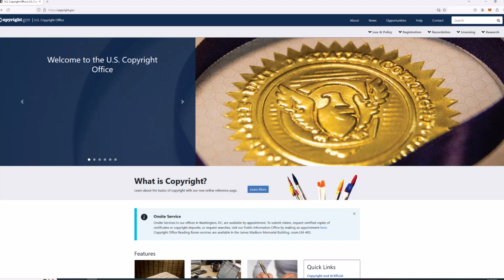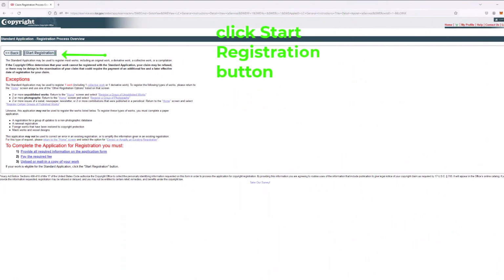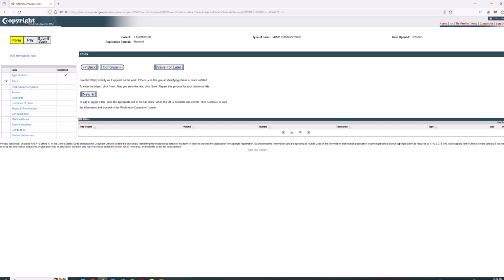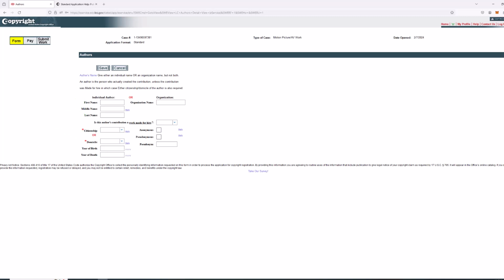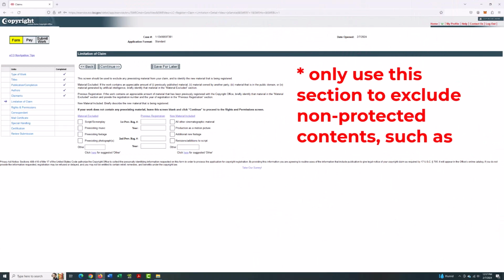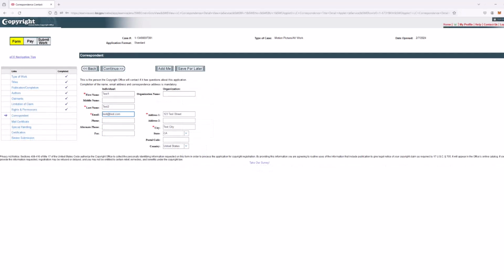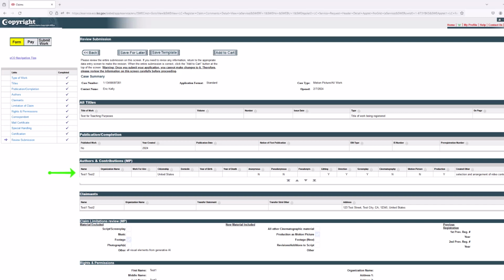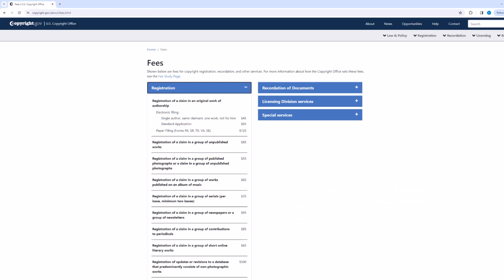How to Register Copyrights in Your Videos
Private U.S. copyright attorney, Eric Kelly, discusses how to seek U.S. copyright registration of the copyrights in videos you make.

Such videos could be videos uploaded to social media platforms like YouTube or other platforms, vlog videos, music videos, explainer videos, and/or most types of creatives videos.  Generally, a video with at least some human authored creative aspect should be eligible to have its copyright registered at the U.S. Copyright Office.

U.S. copyright registration in a given video may be important if the copyright owner ever needs to enforce their copyright against someone who is using the video without the copyright owner’s permission.

U.S. copyright registration can also be important for setting up licensing deals of the video as registration is objective evidence of both copyright ownership and of copyright validity.

Registration may be sought before or AFTER a given video has been posted online.  However, registration BEFORE infringement occurs may be important with respect to enforcing one’s copyright.  Registration may be sought AFTER infringement as well, but in that situation some enforcement tools may be out of reach (such as, statutory damages).

Because there is at least a U.S. Copyright Office registration/filing fee cost to filing a given U.S. copyright registration application, it is likely NOT practical to seek registration for every single video a person makes.

However, before filing, it is important to identify each creative element used in the given video and who authored that particular creative element.  Any such creative elements that were preexisting, made by others, and/or made by generative AI very likely need to be excluded (limited) from the copyright claim in the to be filed U.S. copyright registration application.

In the given U.S. copyright registration Standard Application, you’ll want to identify which such creative elements are applicable and which you were the author of and identify and limit any that you were not the author of.

Once the U.S. copyright registration Standard Application is completed, then a governmental fee is paid to the U.S. Copyright Office, and then after that payment, the given video is uploaded (or mailed) as a “Deposit Copy” to the U.S. Copyright Office.

And then hopefully, the U.S. Copyright Office will issue the copyright registration in due time (e.g., often in less than a year [often just a few months]) IF no issues came up when the U.S. Copyright Office examined the filed copyright registration application.

Timestamps
0:00 – Intro
0:01:34 – Importance of Copyright Registration
0:04:50 – U.S. Copyright Office Website
0:05:16 – Login to U.S. Copyright Office Website
0:06:24 – After Login
0:06:51 – Selecting Standard Application
0:09:54 – Standard Application Section Type of Work
0:10:44 – Standard Application Section Titles
0:11:40 – Standard Application Section Publication
0:13:35 – Standard Application Section Authors
0:16:14 – Standard Application Section Claimants
0:16:57 – Standard Application Section Limitation of Claim
0:19:26 – Standard Application Section Rights & Permissions
0:20:03 – Standard Application Section Correspondent
0:20:35 – Standard Application Section Mail Certificate
0:20:57 – Standard Application Section Special Handling
0:21:29 – Standard Application Section Certification
0:22:38 – Standard Application Section Review Submission
0:24:47 – Definitions of Motion Pictures & Audiovisual Works
0:25:24 – U.S. Copyright Office Fees
0:26:44 – Contact Copyright Attorney Eric Kelly
0:27:14 – End Screen Card